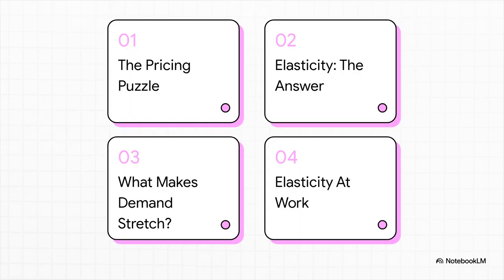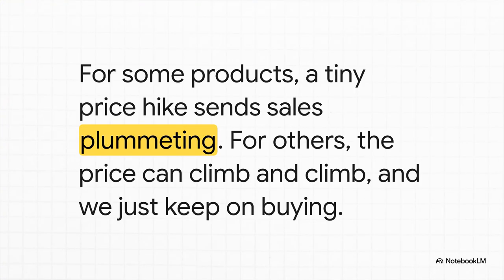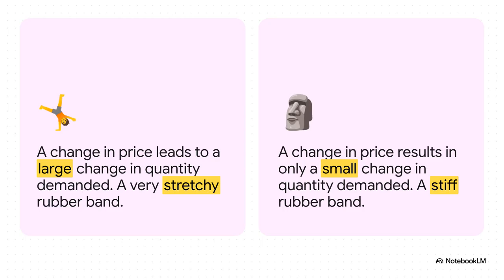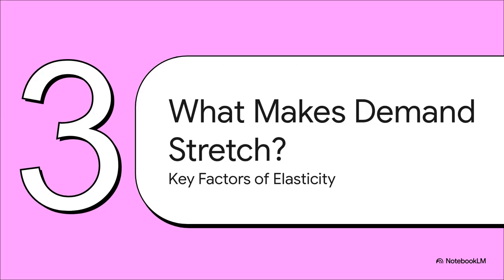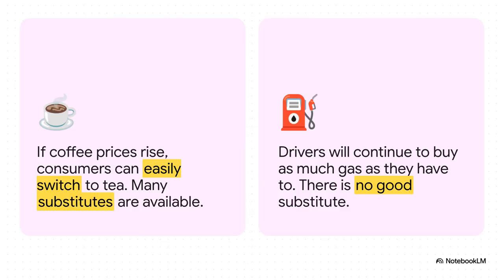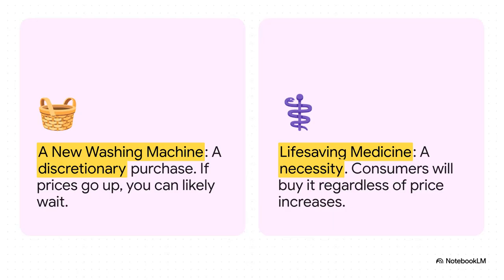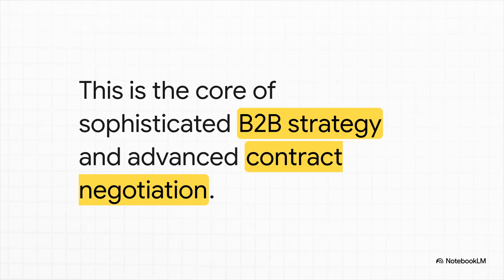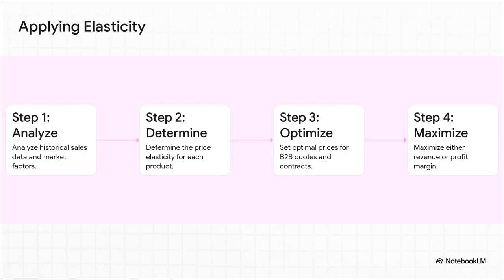Price Elasticity of Demand Explained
PED - WTF? Now you will know what PED is as its finally explained well!